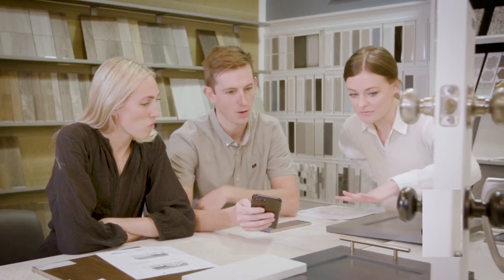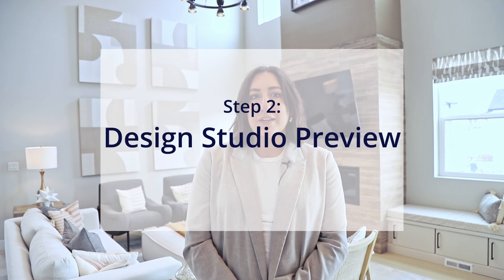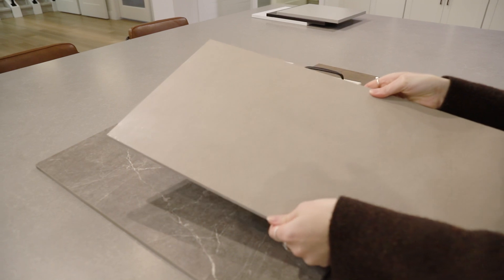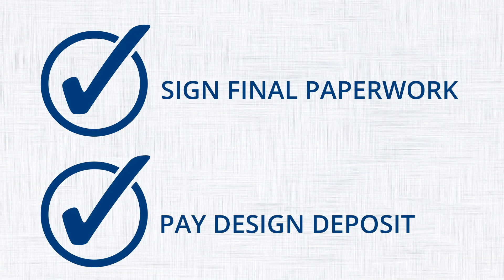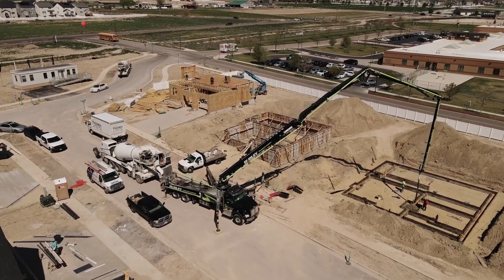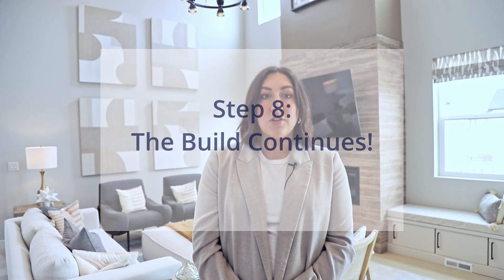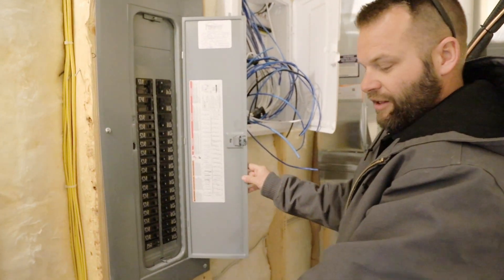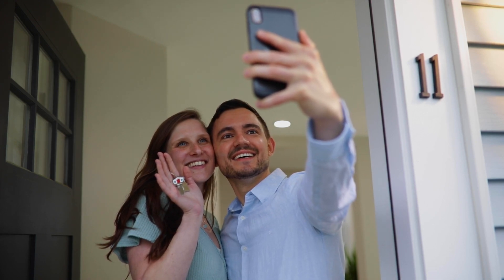10 Steps to Your New Home! | Home Buyer's Journey